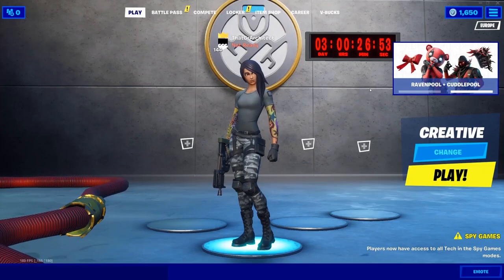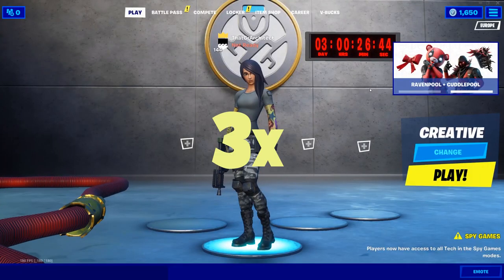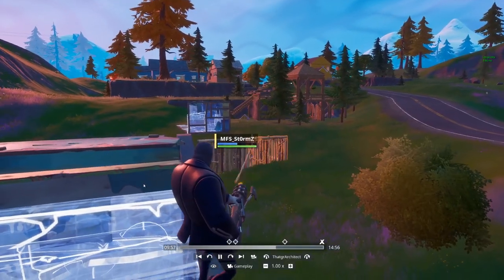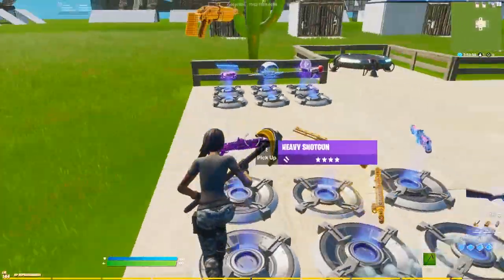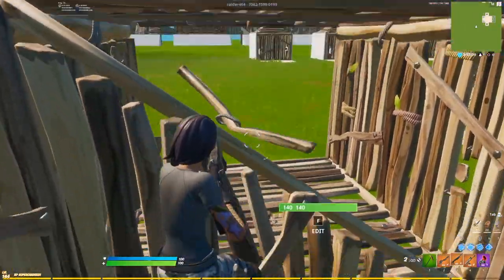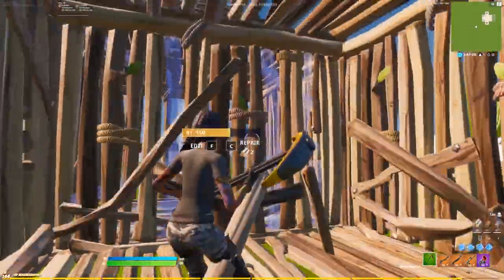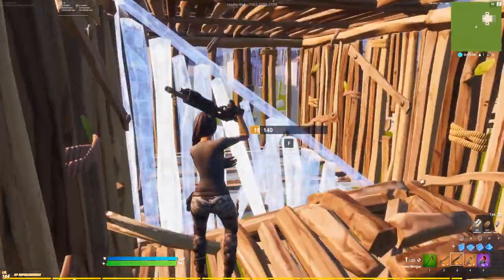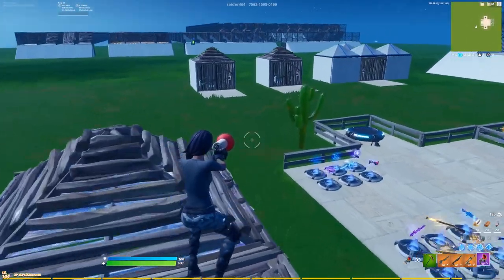Peanut Butter Edit and Counters | 3x Battle Pass GIVEAWAY | How to Box Fight in Fortnite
Hello guys, I am Thatgreekarchitect and even though I am not the best gamer I might design your house one day! I am a casual gamer and I mostly play Fortnite. Chapter 2 season 3 is almost here and if you still don't know how to Box fight this tips and tricks video will teach you the best way to peak; the peanut butter edit!

I am also doing a giveaway, where 3 lucky subscribers will win a season battlepass.

Winners will be announced at the first video of the new season!

This video covers:
1. Box fighting techniques
2. Peanut butter edit
3. Ways to counter peanut butter edit
4. Ice cream peak
5. Martoz way of bating people

Sensitivity
DPI: 800
In-game sens: .9 at X .7 Y

Setup:
CPU: AMD Ryzen 5 3600
GPU: Nvidia 2070 Super Msi
RAM: 16 GB Gskill
Case: NZXT H510i Matte Black

Peripherals:
Mouse: Logitec G402
Mousepad: Coolermaster MP510 Large
Keyboard: HyperX Alloy FPS Pro Cherry MX Red
Headset: Coolermaster MH752
Monitor: Dell Monitor 27" S2719DGF Gaming